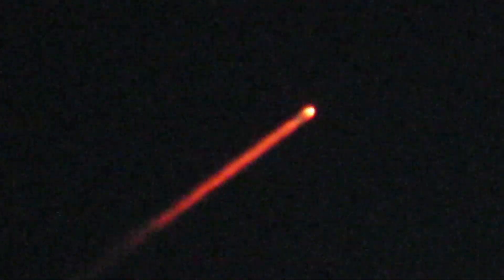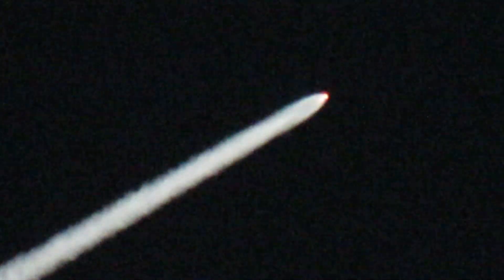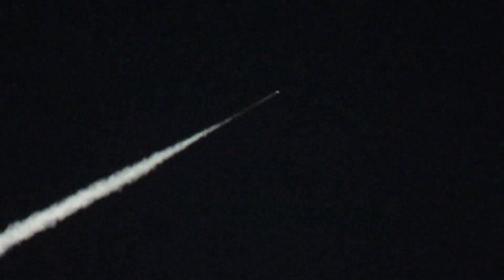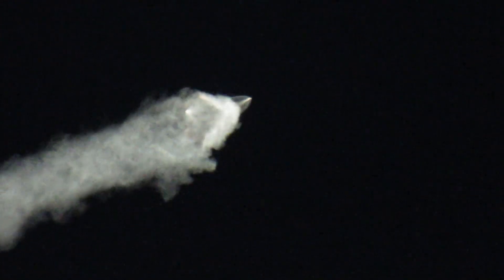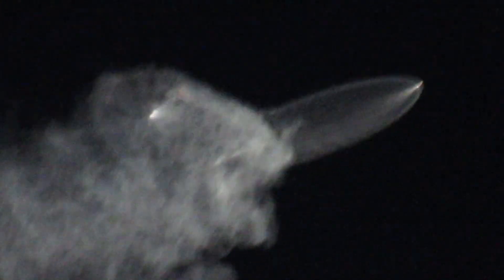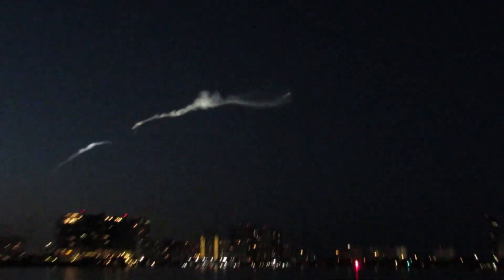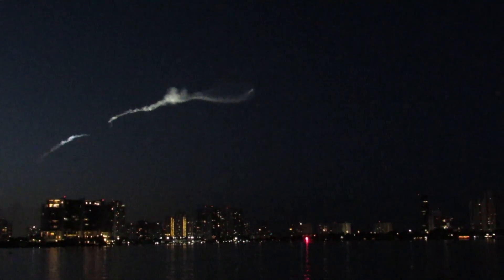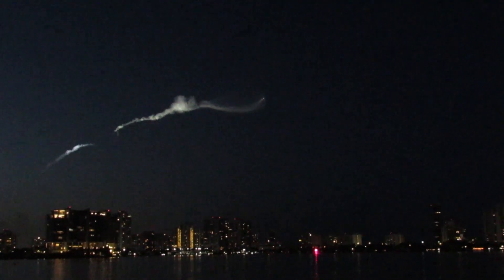SpaceX Launch as Seen from Miami with Super-Zoom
NASA and SpaceX's CRS-25 Mission launch and "space jellyfish" as seen from Sunny Isles Beach, Florida with my camera's super-zoom. I tried syncing audio from NASA's livestream with my video.